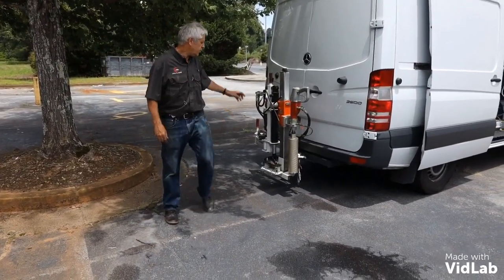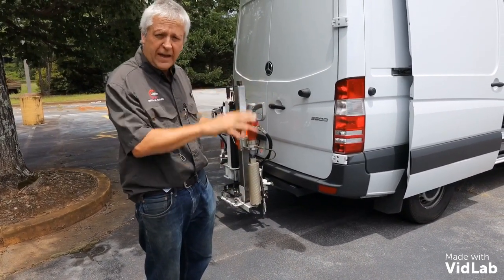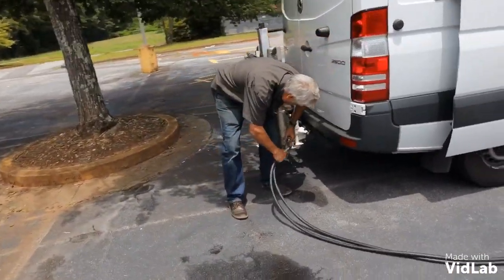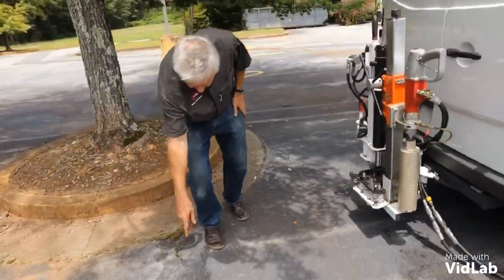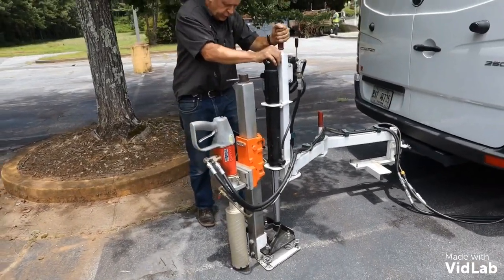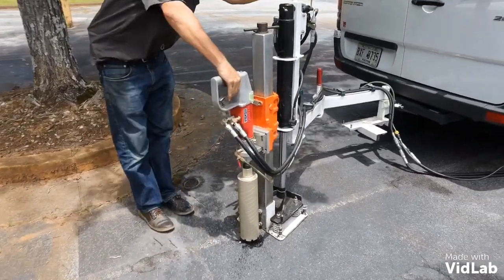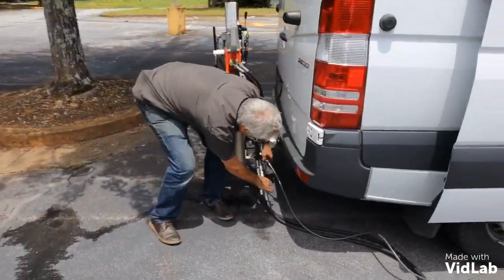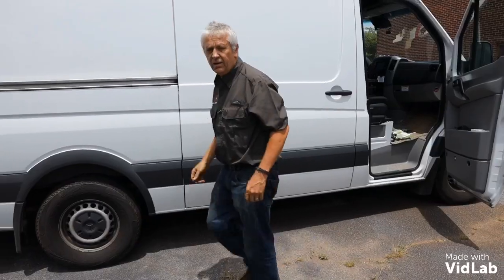Quickest Core Sampling Rig in the world.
Call Rob Rose

Quickest Core Drill Rig - safest core drill rig - fastest set up core drill rig in the world.

Asphalt Testing with Eze Core Articulated Arm - Reese hitch mounted on vehicle. International dealer interest? Call Rob @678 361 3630 .  Rollandcore.com
*Labor Saving - One person operation.
* Quick Set-Up.
* Save $$$ - Minimize interference to traffic with single lane closures.
* Self leveling Drilling Platform.
* Increased core bit life.
* Hydraulic Drill Machines Drill 3-4 Times Faster Than Electric Drill Machines - even through steel ReBar.
* Hydraulic core drill (pictured here) uses standard construction core drill bits - prices are far less expensive than electric “Red brand” cores on the market.
* Supplied with 12 Gallon pressurized water tank for dust removal and suppression.
* Hydraulic Core Drilling - Powerful yet safe operation - hydraulic bypass used here as compared to electric core drills and mechanical clutch - (used in case the core bit binds in the hole)
* Drills core sizes range 2” to 14” size (carriage spacers are required for the larger sizes of core drills)
* Easy Attachment and Removal From standard 2” Reese hitch on vehicle - Rig storage platform is supplied standard - used for transporting the Eze-Core Rig for storing.
* Dedicated vehicle not required.
Roll and Core Core Drill Rig: